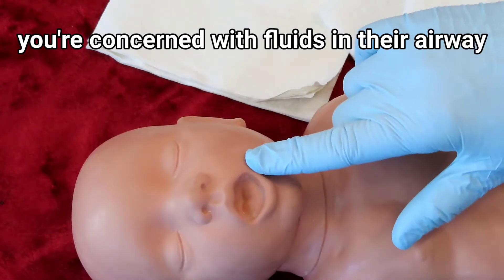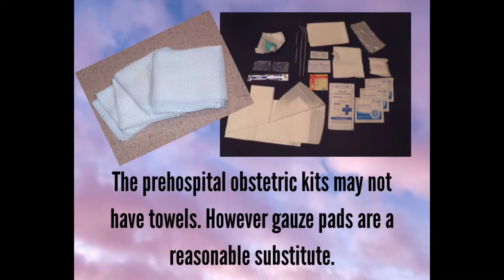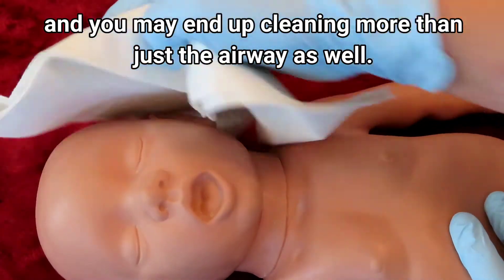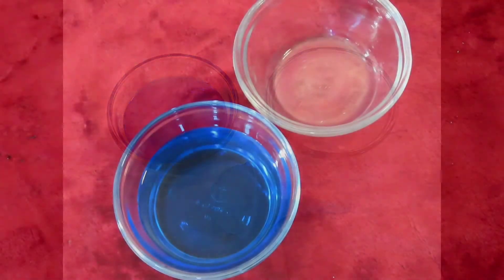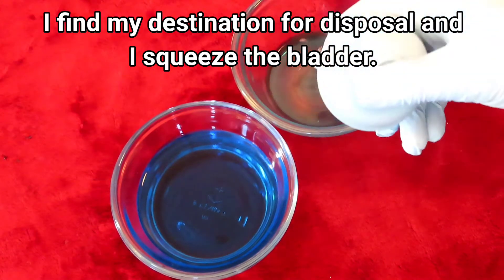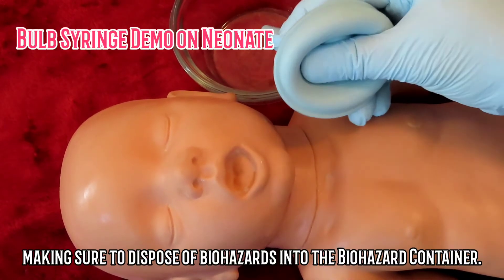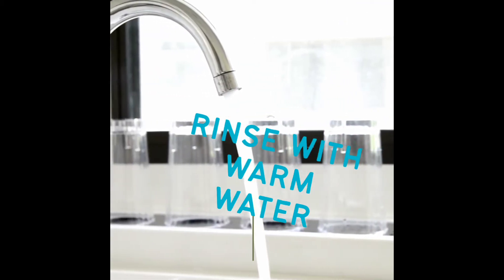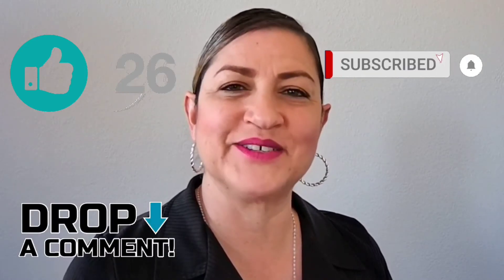Prehospital Childbirth Neonate Airway | Part 3 | EMS Training & Education | EMT - EMR - Paramedic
This video is primarily designed for the Prehospital Childbirth Rescuers.  Most agencies stock their inventory with pre-made Obstetrics Kits and all of them include a bulb syringe for suctioning the neonates airway.  In most cases, the bulb syringe will not suction much fluids, because there isn't much secretions to suction.  However there will be smaller amounts of amniotic fluids on or about the airway orifice of the nose and mouth.

Neonates are normally born with some fluids in their airway, which was present in the womb.  Therefore it is expected to find secretions in their nose and mouth.  Clearing the airway can be done in many ways; even gravity can help.  Holding the newborn facing down briefly will allow gravity to drain fluids out if the airway naturally if a bulb syringe or towel isn't present.

Wiping the airway is the latest school of thought, because most newborns have a small amount of fluids and can easily be wiped off.  It is important to plan ahead and have a "sponge" such as a sterile towel, gauze, or some other type obsorbant materials that doesn't fall apart to do the job.  If the amount of fluids is excessive or deep withing the airway, the bulb syringe is the best tool to clear the airway.  Particularly if the newborn is going to immediately breast feed and the sound of crackling fluids are heard.  Suction with the bulb syringe for a patent airway.

In my observation, many EMS students handle the bulb syringe incorrectly.  The student doesn't comprehend the suction mechanism and demonstrate it incorrectly during tests.  Many instructors and students simulate the discarding of fluids in mid-air without care.  POOR INSTRUCTION!  POOR HABIT!

This video should clarify best practices of clearing the neonates airway and use if the bulb syringe.  Added footage included for Other Uses and Care of the bulb syringe!!!

The training video is designed for Students, First Responders, and Emergency Medical Personnel.  The information provided in the video is primarily designed for Emergency Medical Students that need a visual of the skill before attending their Skills Lab to practice and test. Every school, college, organization and agency may follow different training protocols, therefore adjustments may be made to fit training and testing needs. The video is also designed for First Responders that need to "Refresh" their knowledge, skills and abilities to improve their performance in the field. Whether you have the specific equipment, make-shift props, or simply observing, the video is designed for you to watch and practice by following the instructions and repeating the information provided. Pausing the video is helpful, so that you may read instructional information and repeat for the purpose of memorizing key concepts. Note that the displayed text and the instructor verbiage may not always match, because the idea is for you to formulate your own phraseology while hitting the key points. Although you are expected to know specific terminology, the manner in which you express them should feel natural to you when verbalizing it out loud to your classmates, proctor, co-workers and/or patient; especially if English is a second language. Always check with your EMS Instructor for feedback to ensure performance expectations.

GODSPEED
🎦Video Editing📸
🎵Music🎶 PRODUCED BY: Dreamsphere Creations
⭐Check out Dreamsphere Creations🐉👨‍🎨🎨
🔗Links🔗: